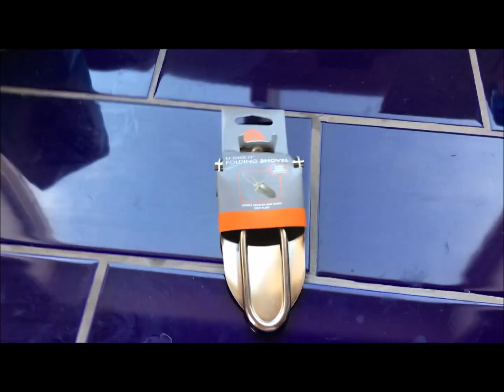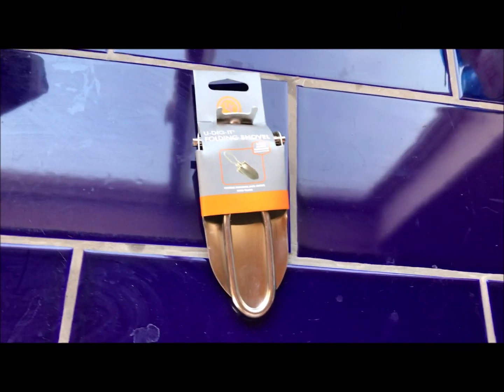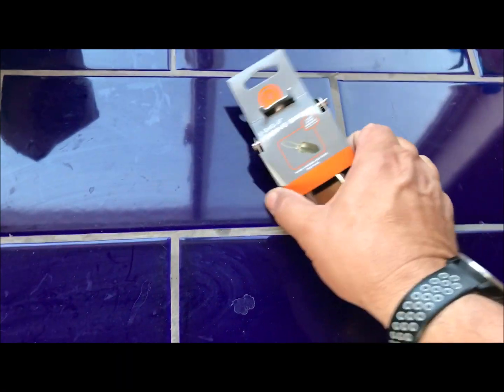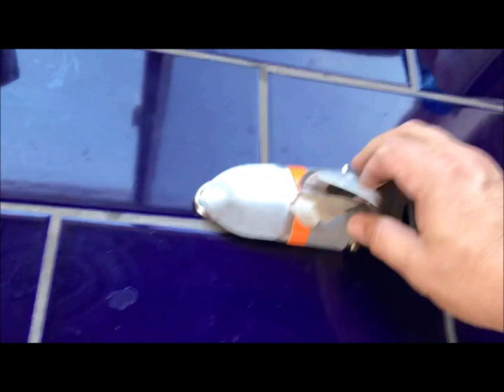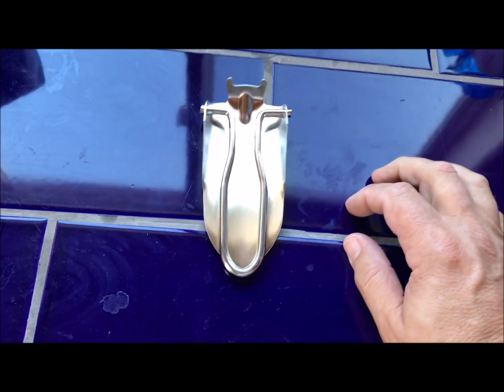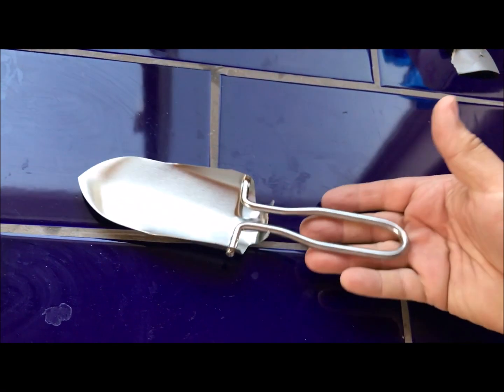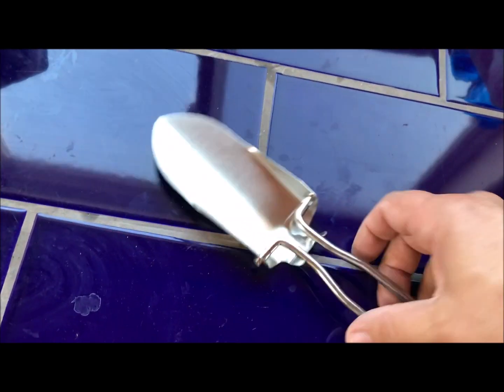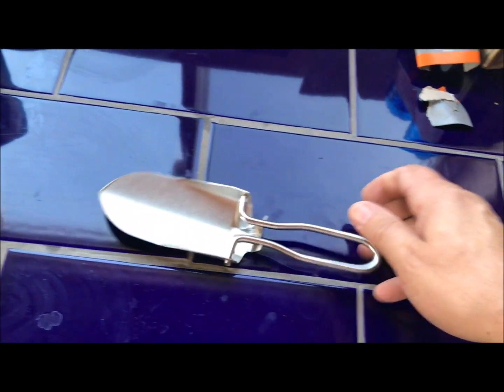Great Bug Out Bag mini folding shovel from Wal-Mart CHEAP!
Great Bug Out Bag folding pocket shovel from Wal-Mart
I was looking for a mini shovel for my Bug Out Bag and came across this. Not a folding bigger shovel, but one that would easily fit in my go bag. Hope this helps.

This is the one prep you can't go without. IMPORTANT to ALL!

Preppers love this stuff: Hiking, camping, campers, RV cabin in the woods farm SUV diesel 4x4 pickup truck  "clean drinking water" "water filters" "RO water" off grid survivalist don't worry about an EMP,  they have emp proof cars or trucks.

"Prep to live, don't live to prep."
ETprepper